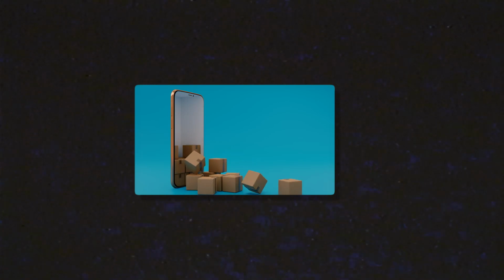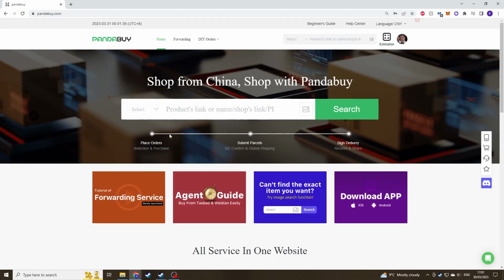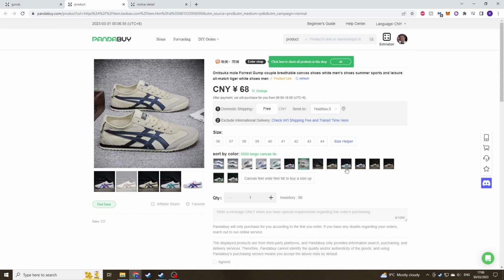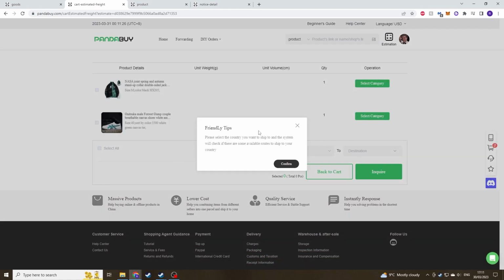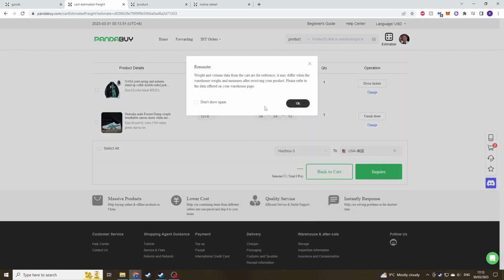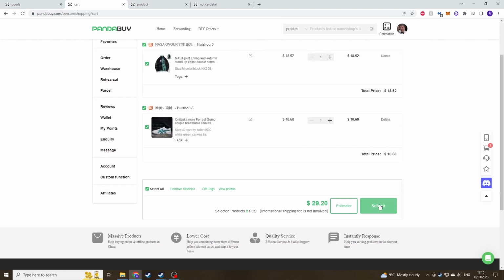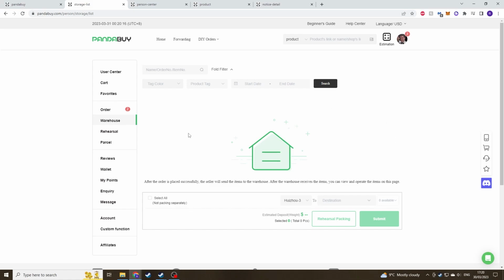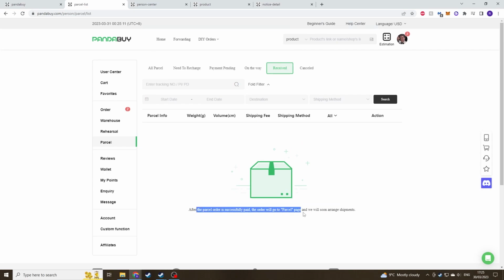How To Order Items From Pandabuy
In this video we will show you how to buy from Pandabuy. You can follow these steps so you can learn how to order items from Pandabuy